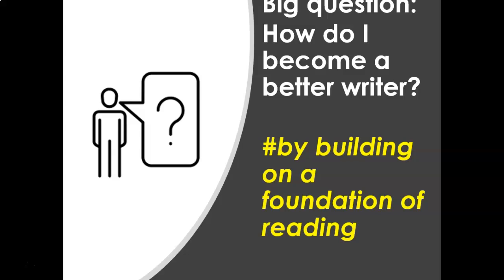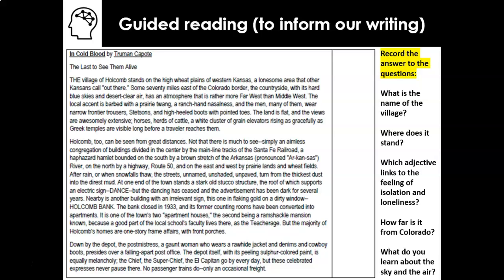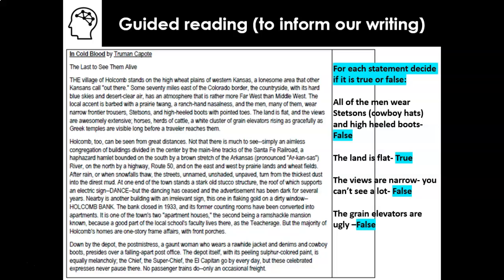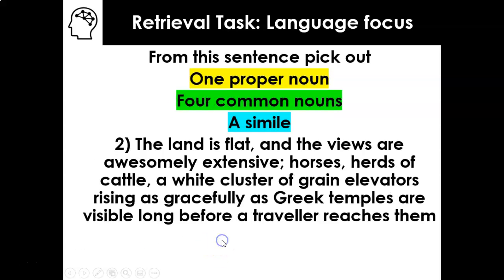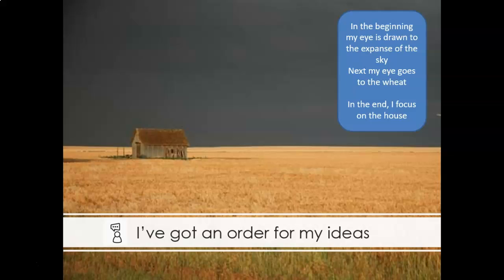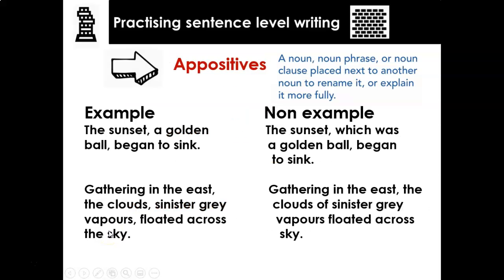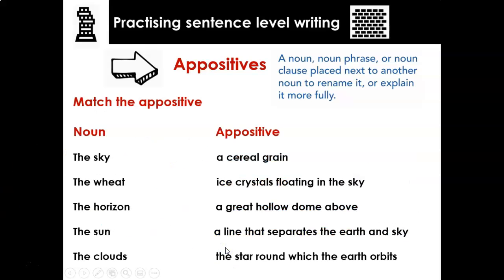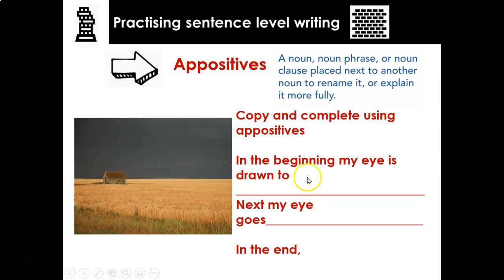Yr9 Practicing Writing L3